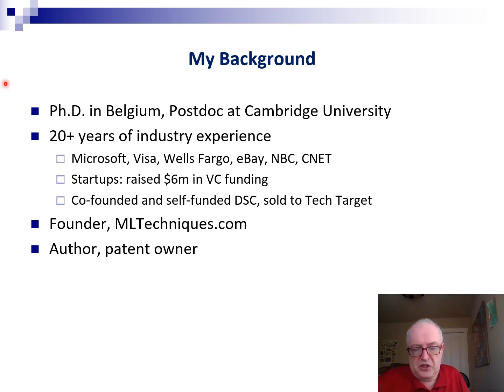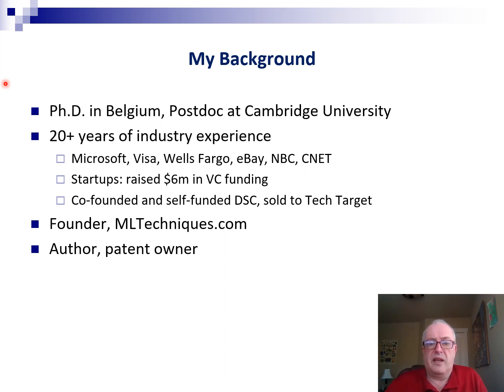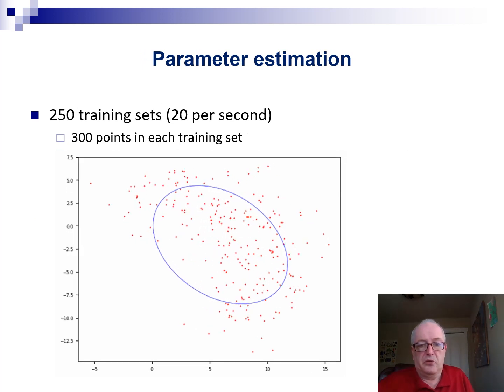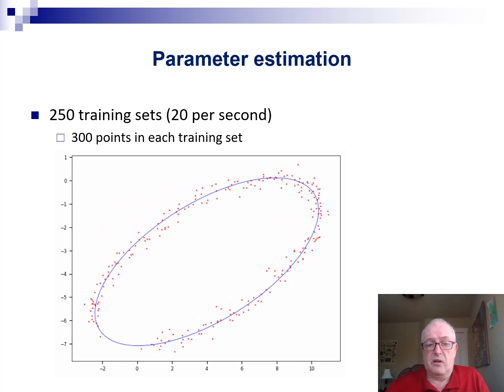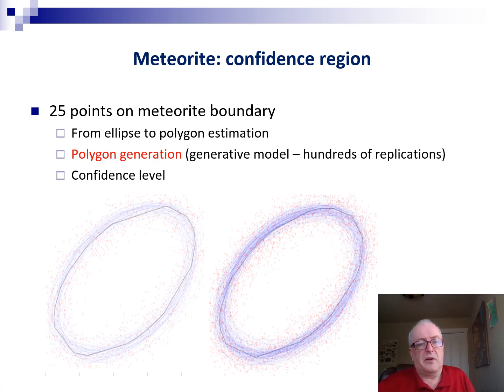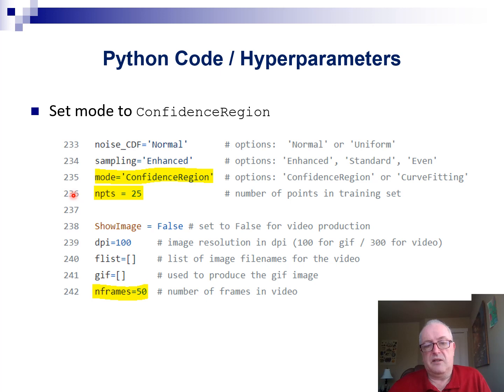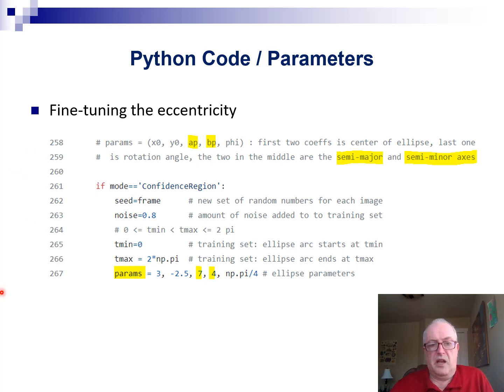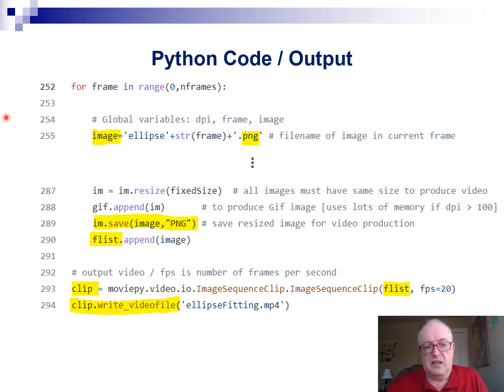Explainable AI: Extract from my Course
Spectacular data videos in Python, applied to shape classification for meteorites, on synthetic data. Extract from my course "Intuitive Machine Learning" available